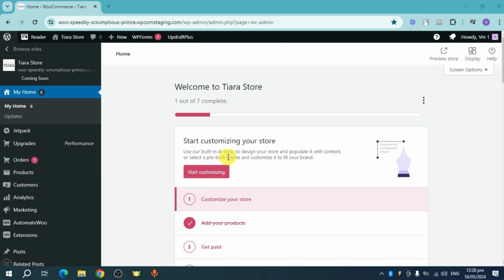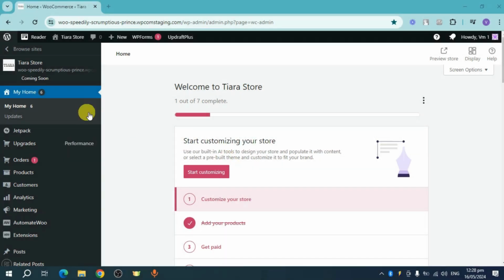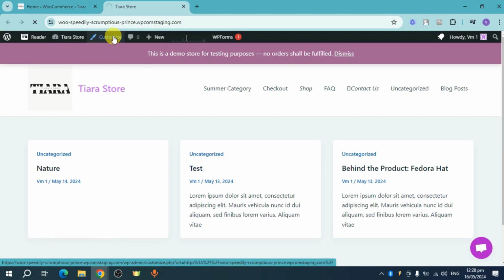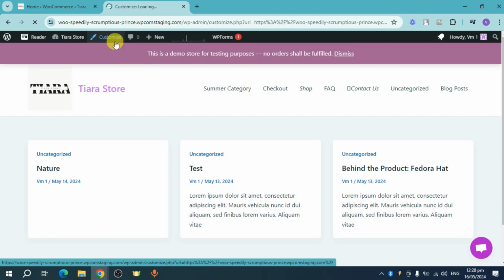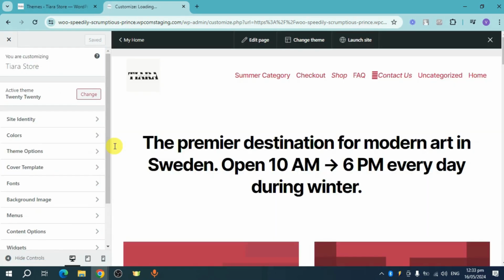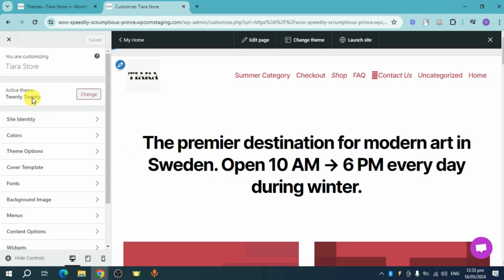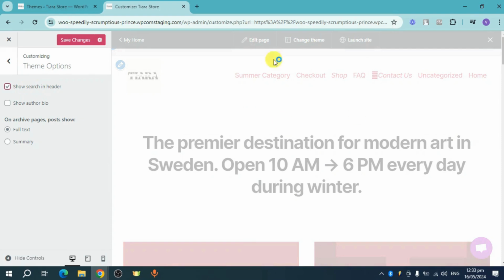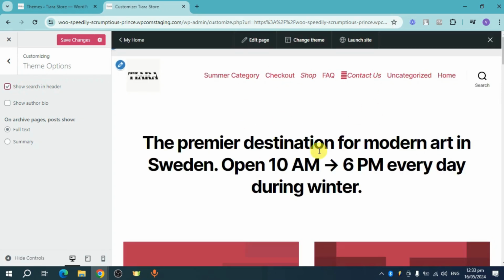How to Add a Search Icon in Menu Without Plugin in Wordpress | WordPress Tutorial (2027)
Looking to add a search icon to your WordPress menu without using a plugin? This tutorial will guide you through the process, perfect for those who want to enhance their site’s functionality while keeping it lightweight. I’ll show you how to manually add a search icon using code, allowing your visitors to quickly find content on your website.

In this tutorial, you'll learn:
How to access and edit your theme's files in WordPress.
Step-by-step instructions to add the search icon code to your WordPress menu.
Tips for styling and positioning the search icon for a seamless user experience.

Enhance your site’s navigation—follow these steps to add a search icon to your WordPress menu without the need for plugins!